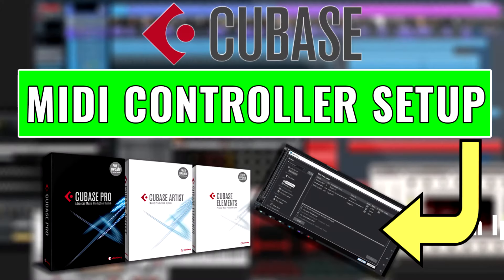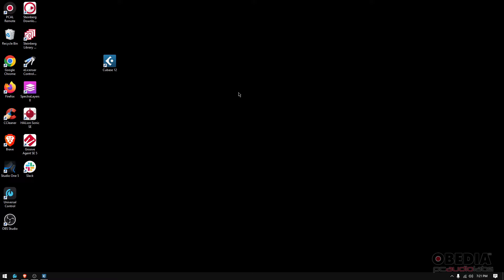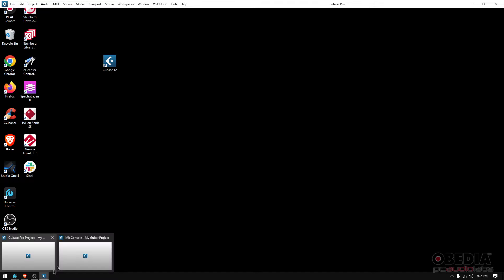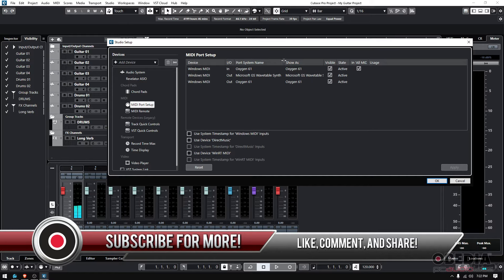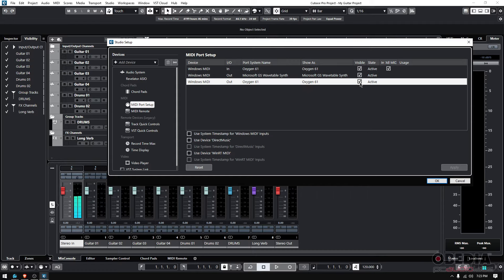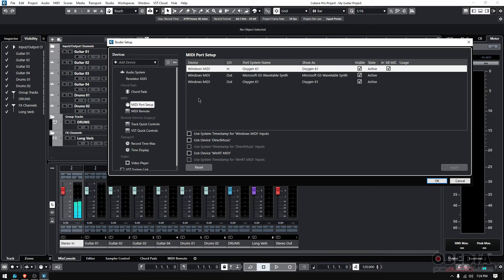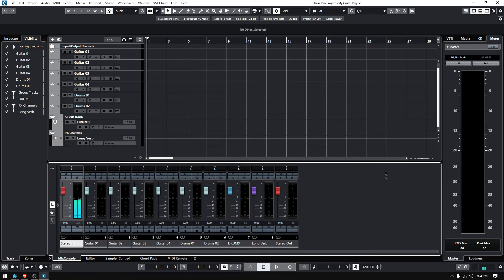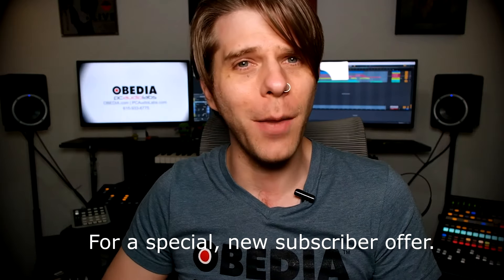Steinberg Cubase: How to set up MIDI Controllers in Steinberg Cubase - OBEDIA Cubase Training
In this video, OBEDIA shows you how to set up MIID controllers in Steinberg Cubase.  If you need to set up your keyboard or another MIDI controller, this video will show you how to do it.

Prefer a written tutorial?